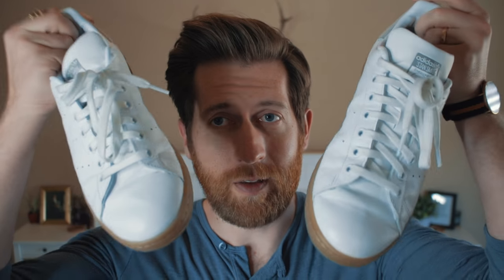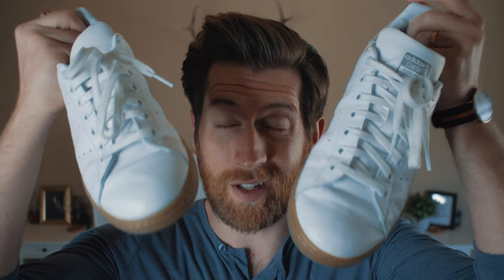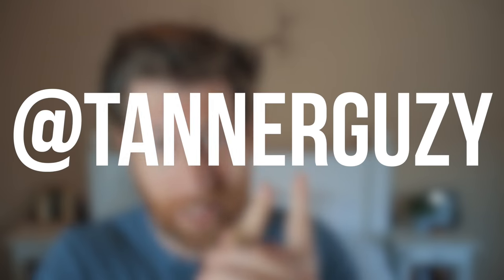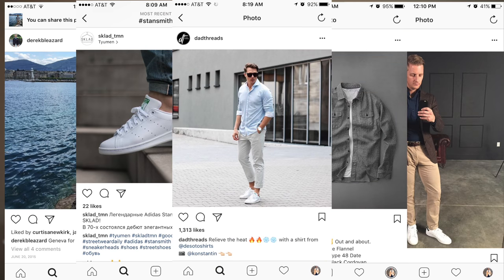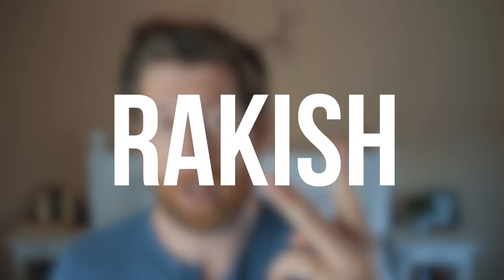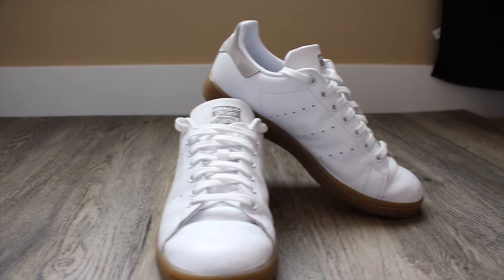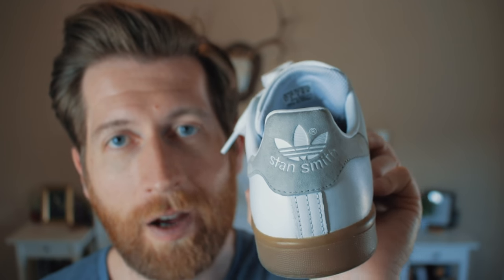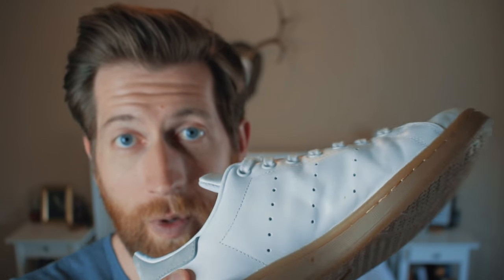Fit Check: Stan Smiths